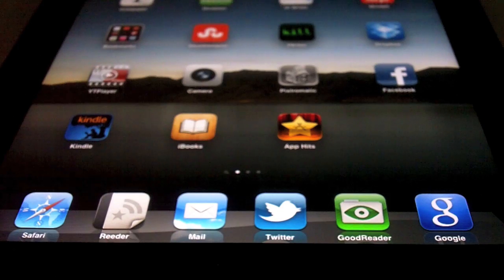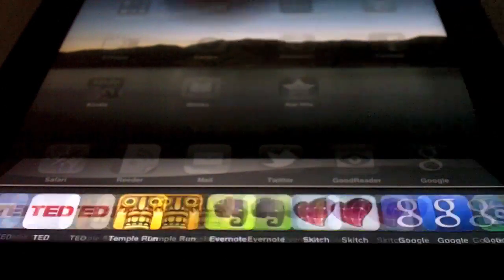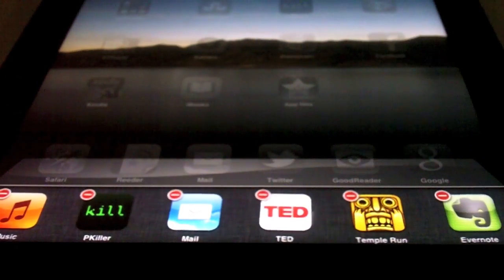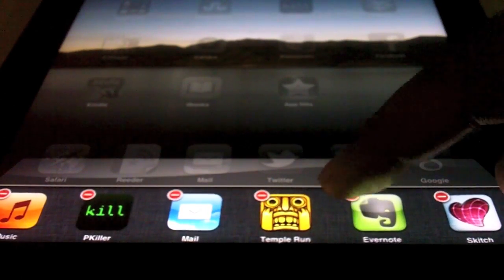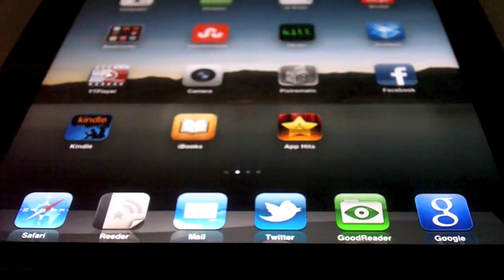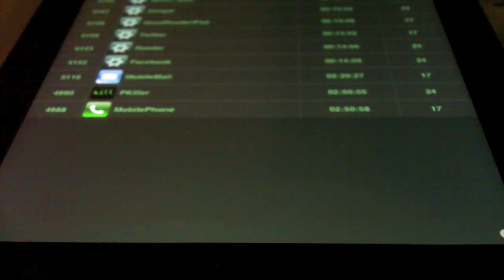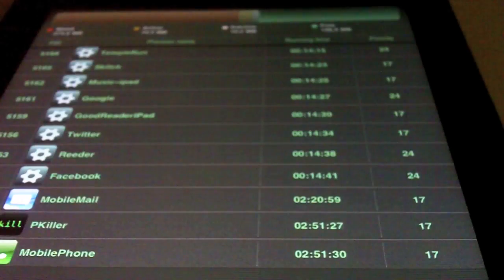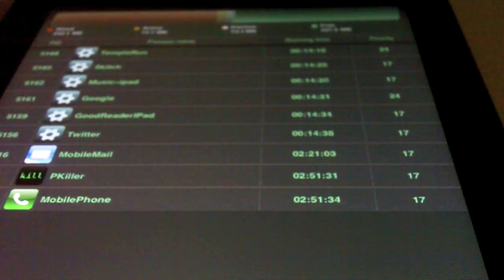Quit Background Apps on iPad and iPhone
How to quit all your background running apps on your iPad and iPhone.